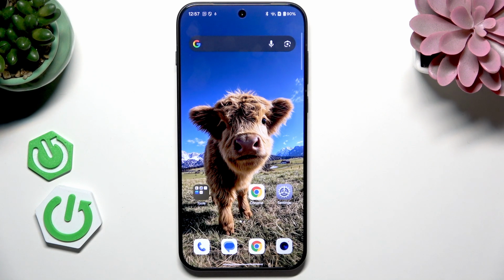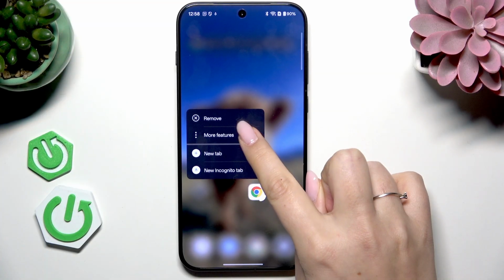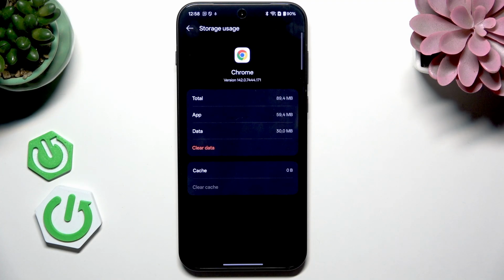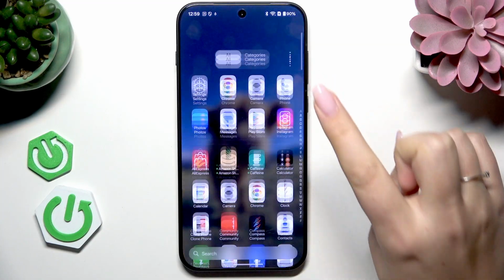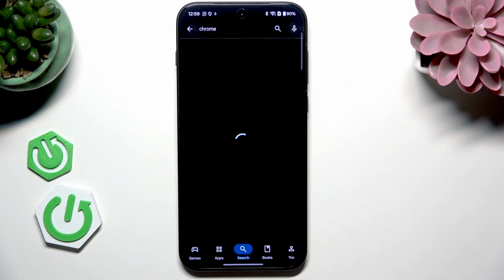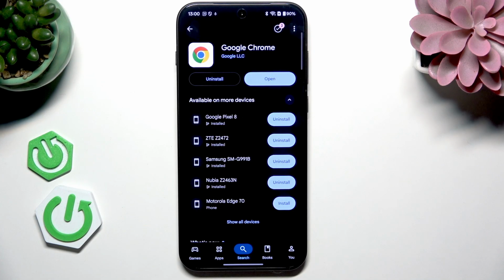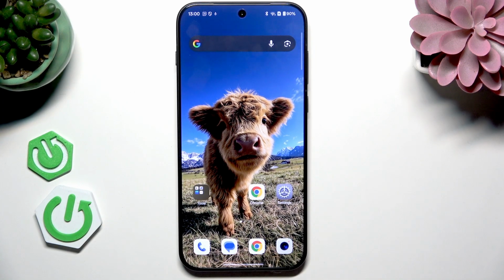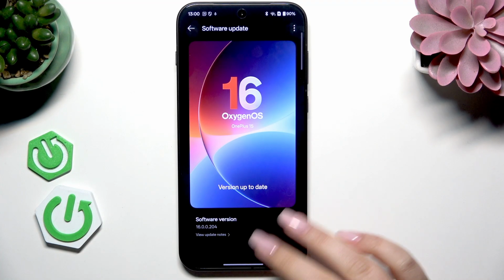OnePlus 15 – Fix App Crashing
In this short video I show simple and effective steps to fix apps that keep crashing on OnePlus 15. You'll learn how to force stop apps, clear app cache and storage, update or reinstall apps from Google Play Store, and check for system software updates that often solve app stability issues. These quick fixes work for Chrome and other apps that close unexpectedly and are easy to follow even if you're not a tech expert.

How to fix app crashing on OnePlus 15?
How to clear cache and force stop apps on OnePlus 15?
How to update apps and system on OnePlus 15 to stop crashes?

0:00 Intro — Problem with app crashing on OnePlus 15
0:06 Open app info — tap and hold the app (example: Chrome)
0:30 Storage usage — clear cache explained
0:49 Force stop the app and try to reopen
0:58 Power off and restart to confirm changes
1:10 Check for app updates in Google Play Store
1:42 Uninstall and reinstall the app if updates fail
2:33 Check Settings → System updates and install software updates
3:00 Outro — subscribe and thumbs up